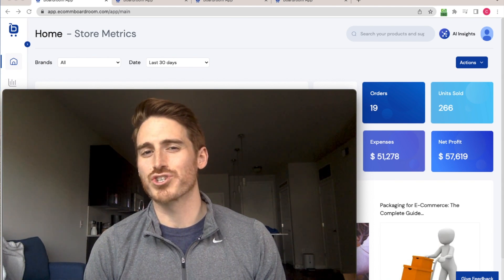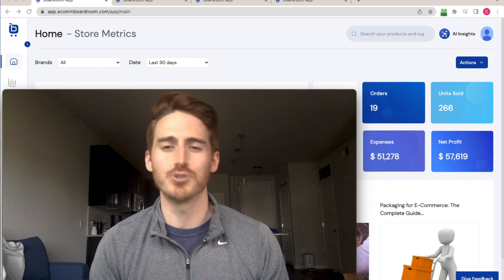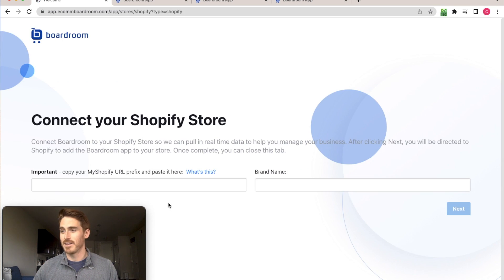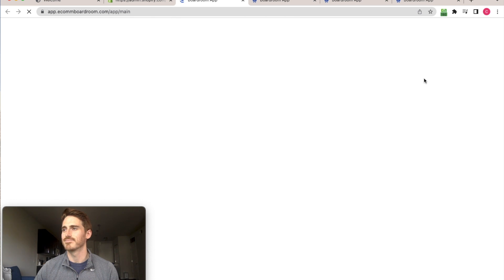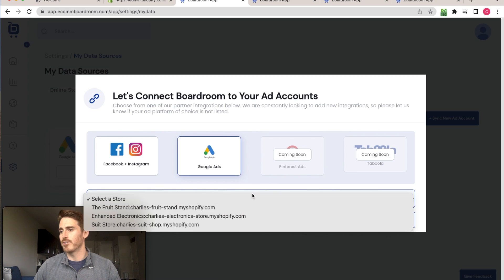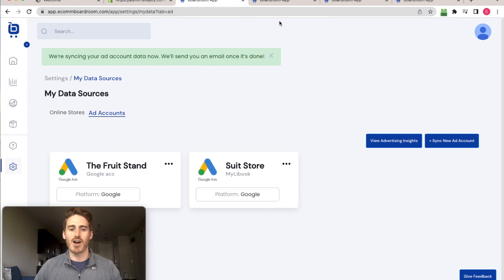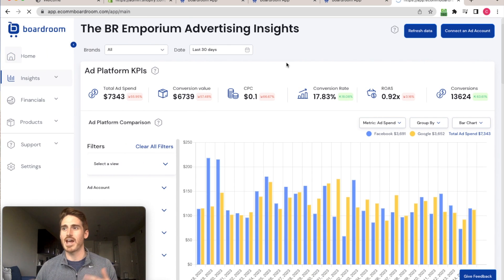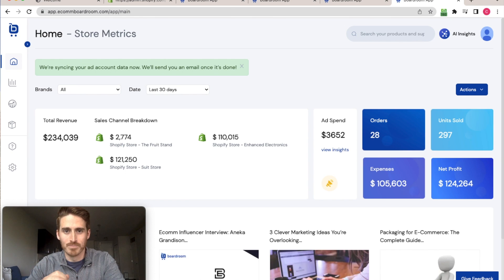How to manage multiple Shopify stores from one dashboard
If you run ads thru Meta and Google, every Shopify Store you open creates THREE new accounts that you have to log into in order to monitor your biz. 3 Shops? That’s 9 accounts (MINIMUM)...

The result is wasted time and error-prone processes.

I became annoyed with this state of affairs, so I made an app!

In this video, I show how you can use the “Boardroom” app to connect unlimited Shopify stores and Ad accounts into one dashboard for easy KPIs and reporting.

The app is super cheap and a big time saver.